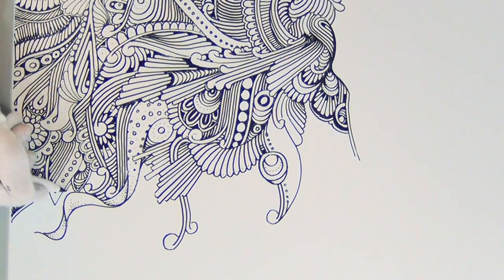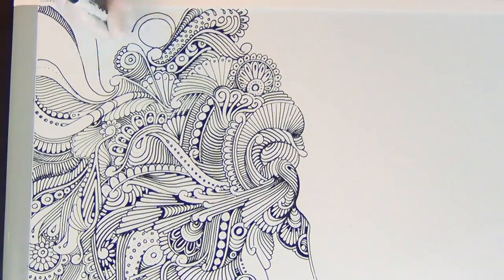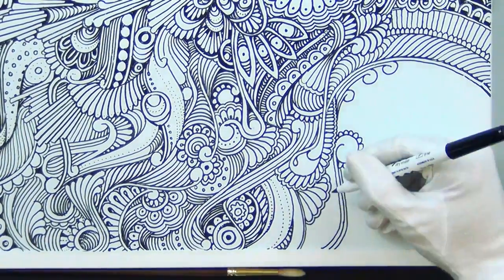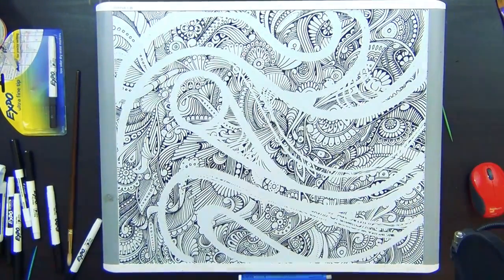(: Dry Erase Board ART Shenanigans :)